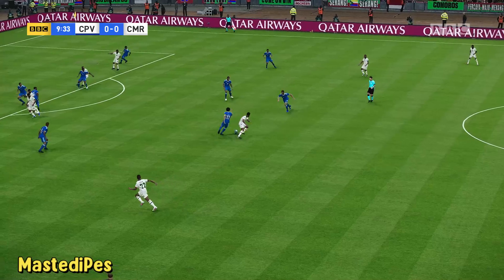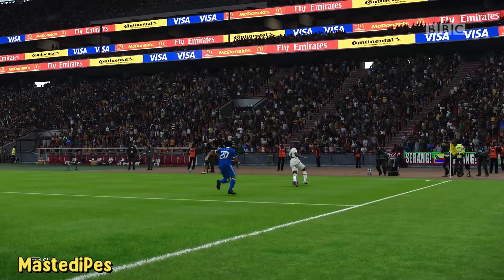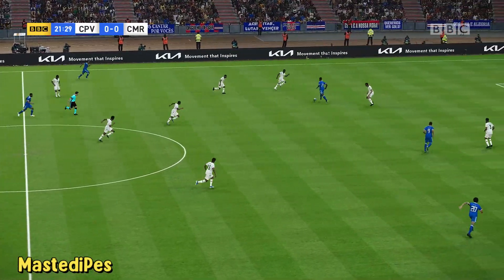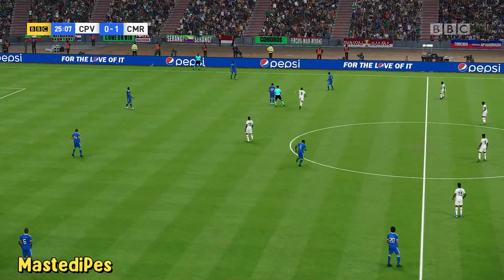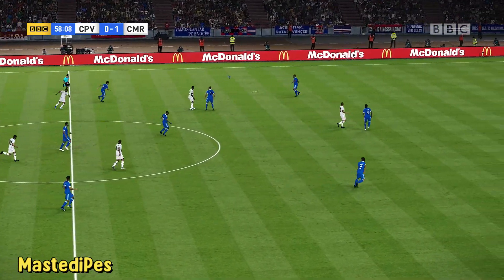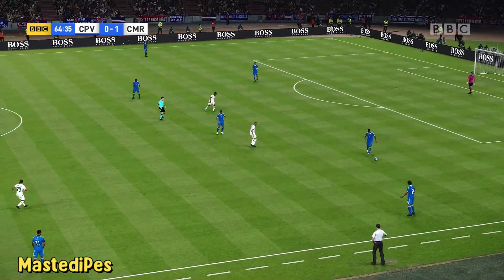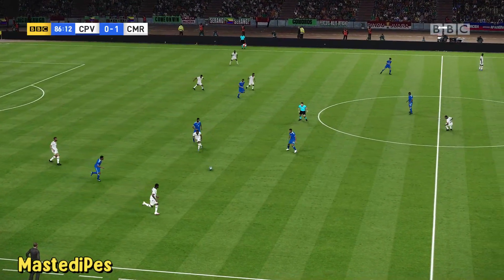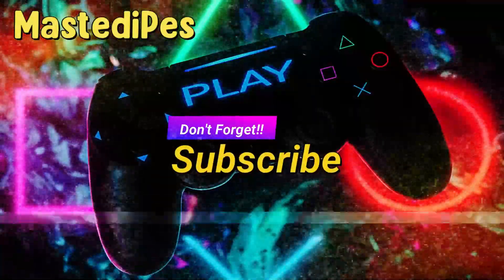🔴CAPE VERDE vs COMOROS LIVE TODAY ⚽ INTERNATIONAL FRIENDLY MATCH 2023 LIVE ⚽ FOOTBALL GAMEPLAY HD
Cape Verde vs Comoros International Friendly Match 2023, This match the prediction use pes 2021 gameplay with realistic atmosphere. Enjoy To Watch my predict in gameplay efootball pes 2021,  hopefully all of you can feel the atmosphere in the match at Rouiba stadium, live streaming on youtube Ethio Live official or espn and Ethiopian from website Ethiopia Premier League Tv